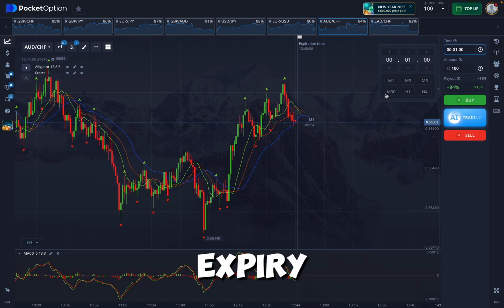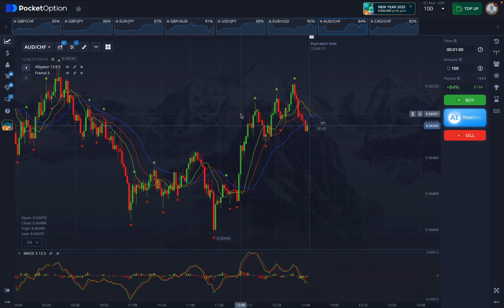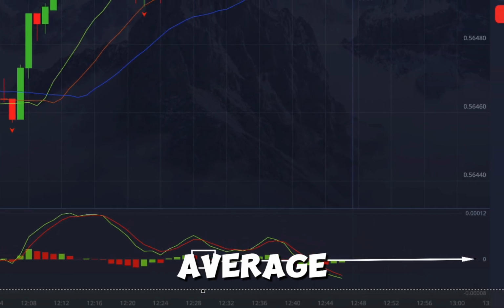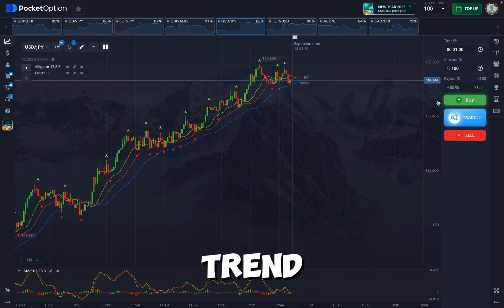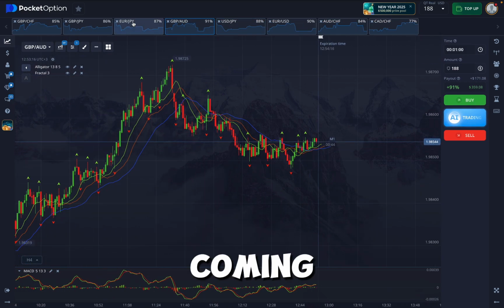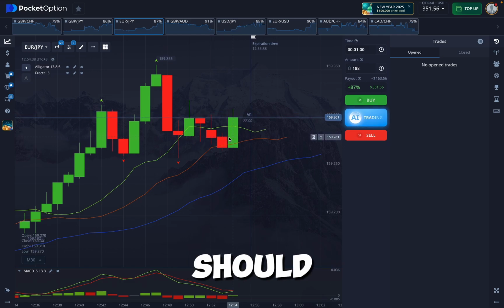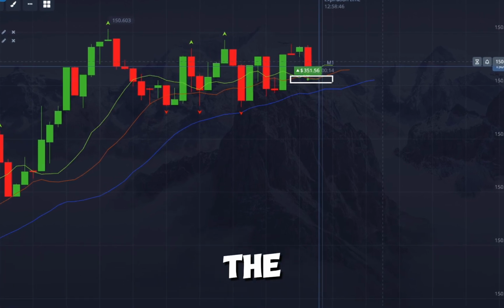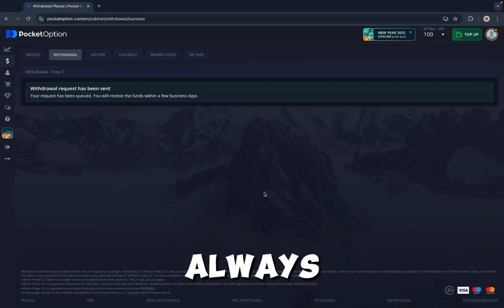THE SECRET TRADING STRATEGY THEY DON’T WANT YOU TO KNOW! | BINARY OPTIONS STRATEGY